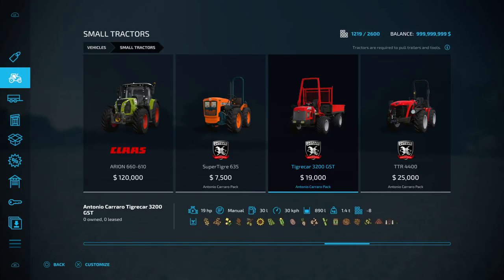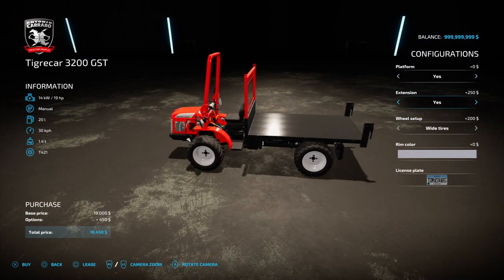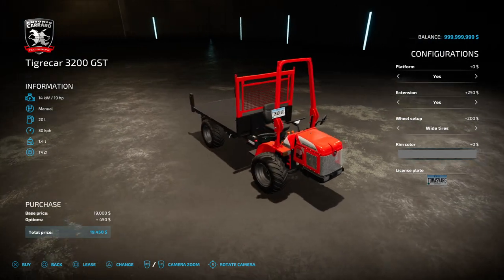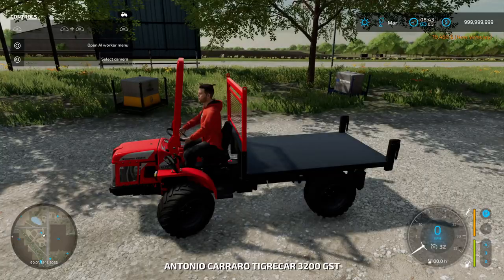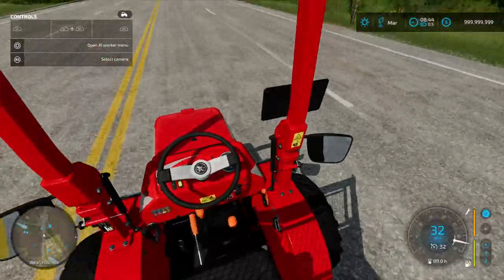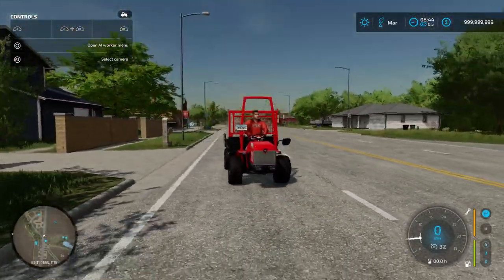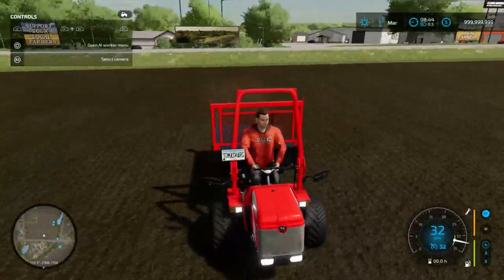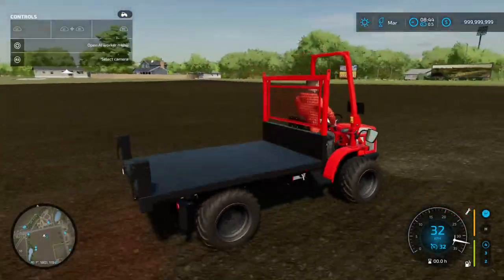Farming Simulator 22 - Antonio Carraro Tigrecar 3200 GST